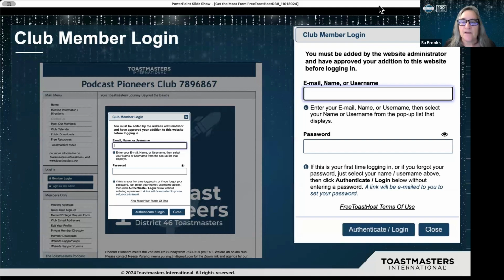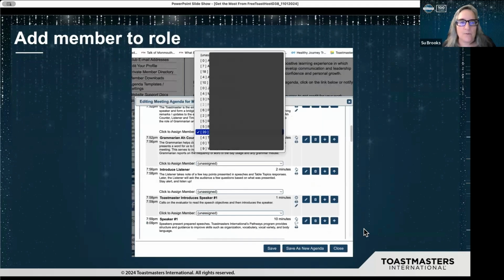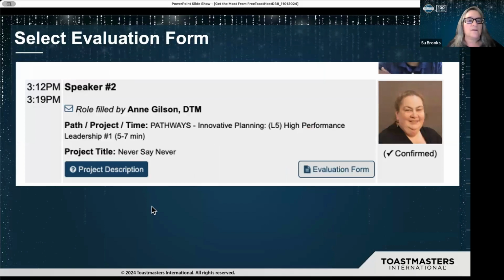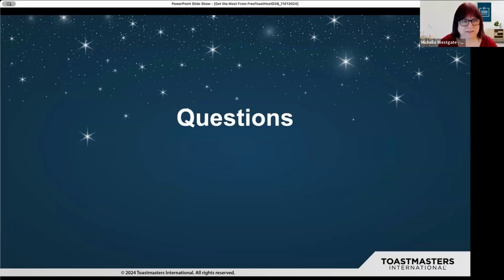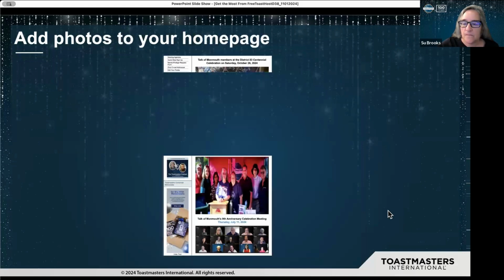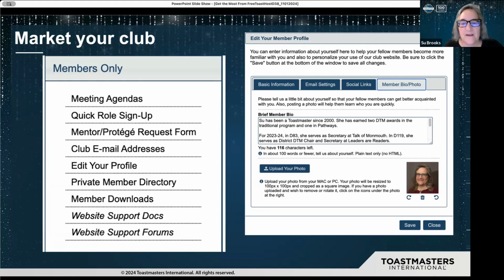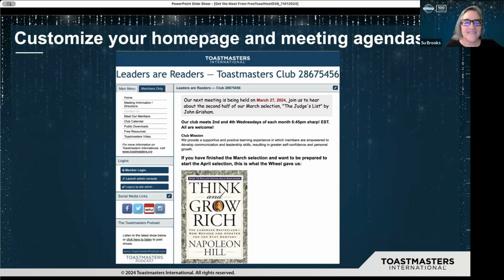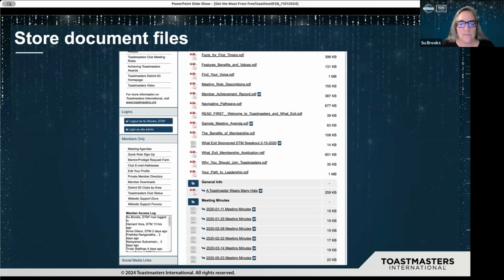Get the Most from FreeToastHost with Su Brooks